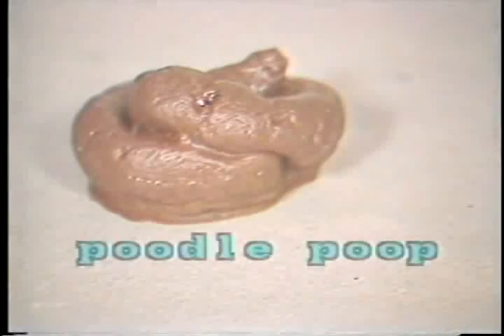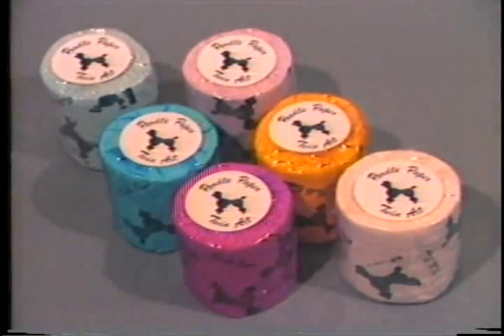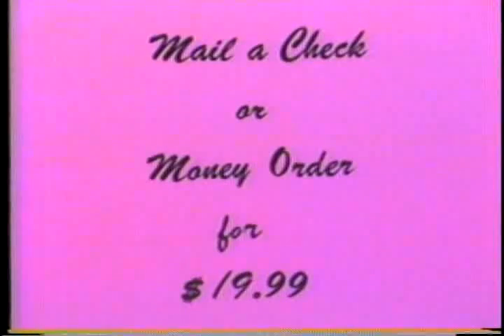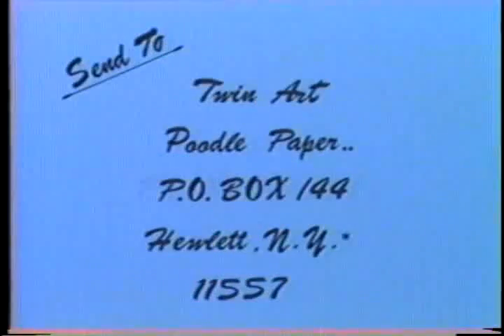Poodle Paper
TwinArt